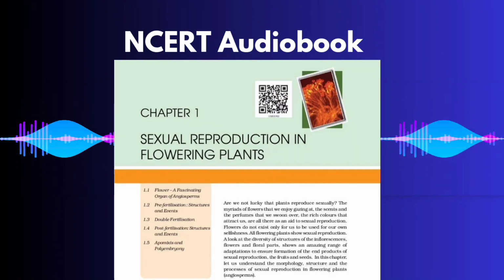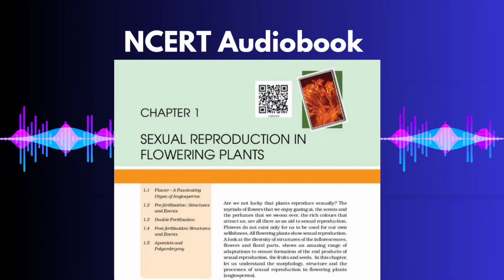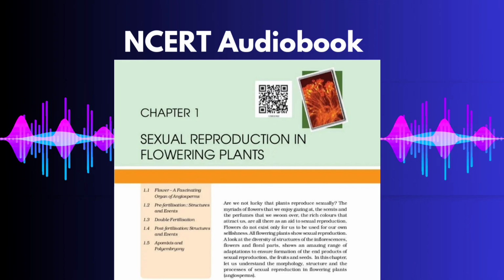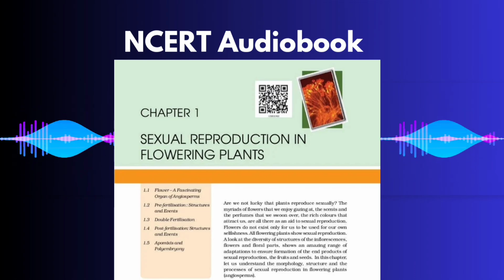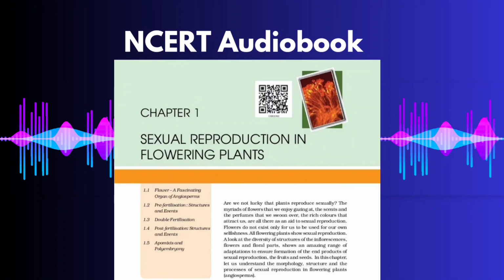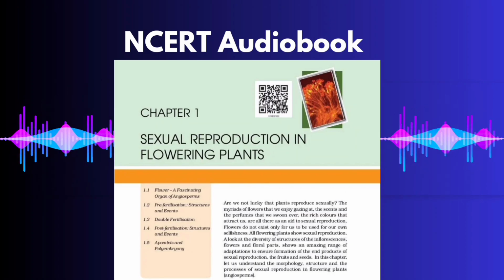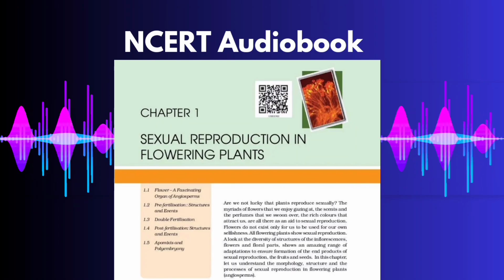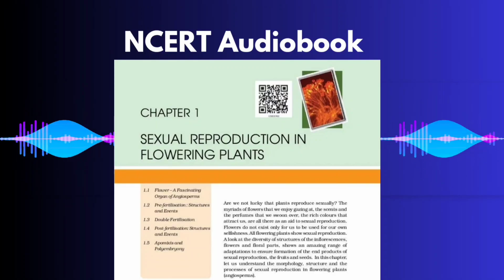Class 12-Chapter 2 "Sexual Reproduction In Flowering Plants" Part - 3 Ncert Audiobook (Reading Only)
Class 12

                             Chapter 2
       "Sexual Reproduction In Flowering Plants"
                                "Part - 3"

From: 2.3 Double Fertilisation
    2.4.1 Endosperm
    2.4.2 Embryo
    2.4.3 Seed

2.5 Apomixis and Polyembryony